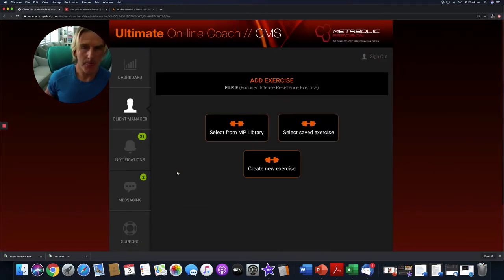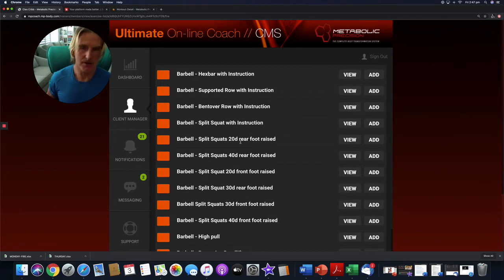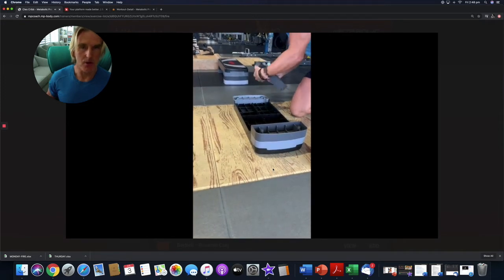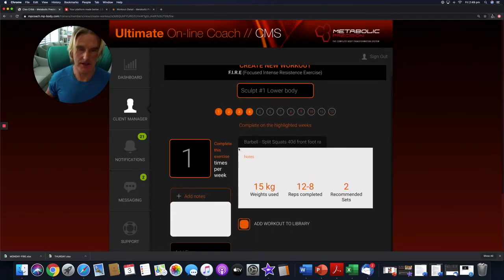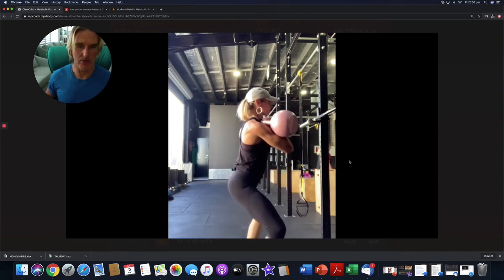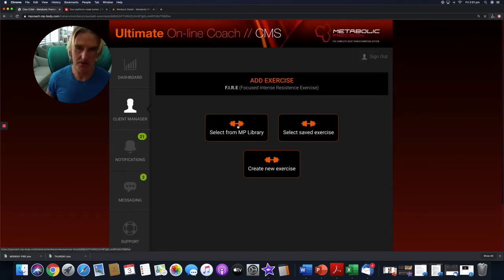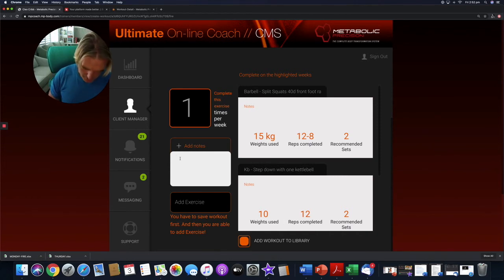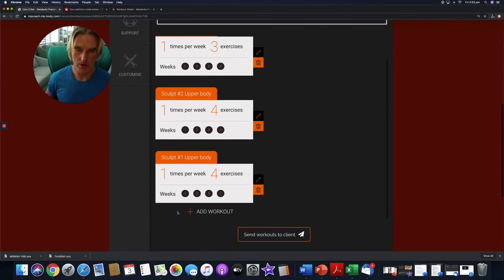How to Build FIRE Workouts & Programs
The Ultimate Coach is a Science-based, proven Coaching platform developed from my PhD research with over 70,000 client transformations. Make your Coaching business easier & give your clients a proven process.